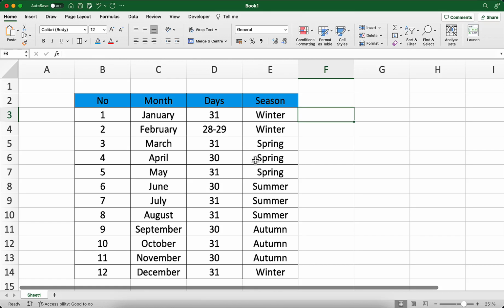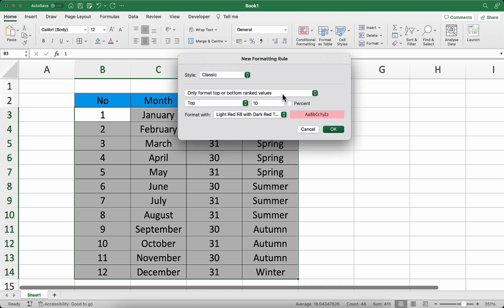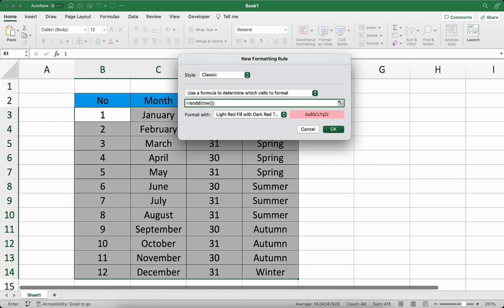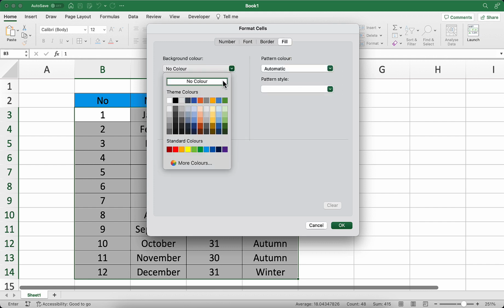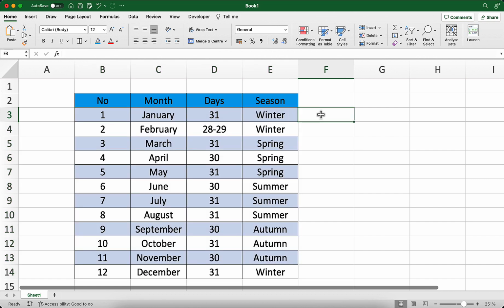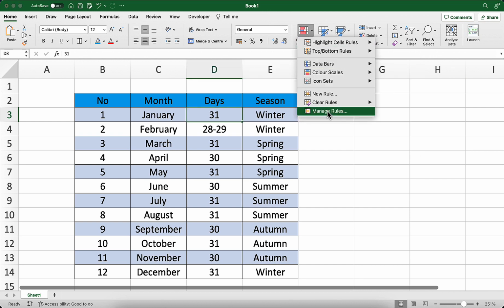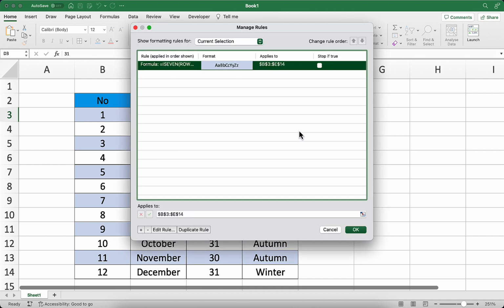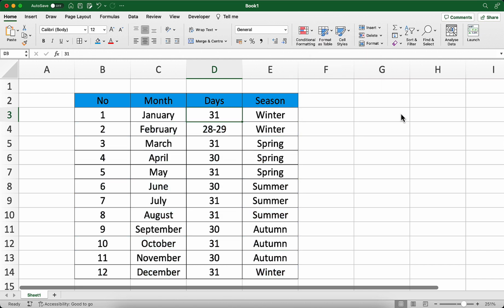How to Highlight Every Other Row in Excel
Learn the simple steps to make your Excel spreadsheets pop with alternating row colors! In this quick tutorial, discover the easy method to highlight every other row in Excel, enhancing readability and organization. Follow along as we guide you through the process step by step, making your data stand out effortlessly. Elevate your spreadsheet game and boost clarity with this handy Excel tip!